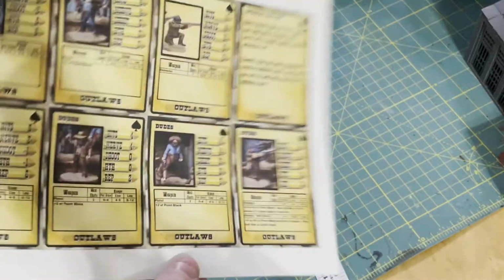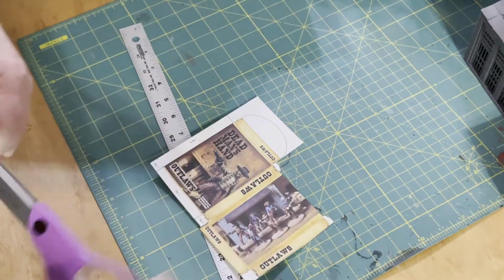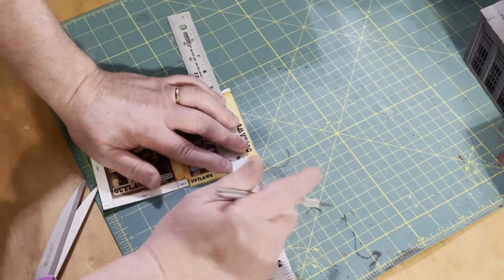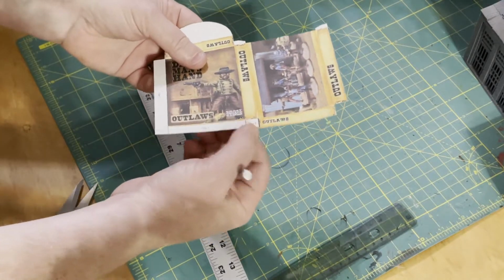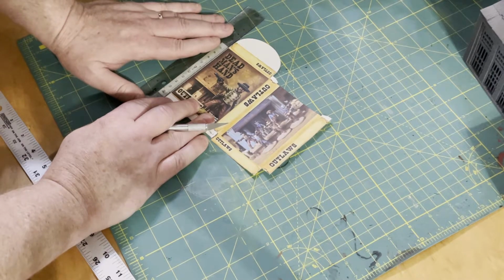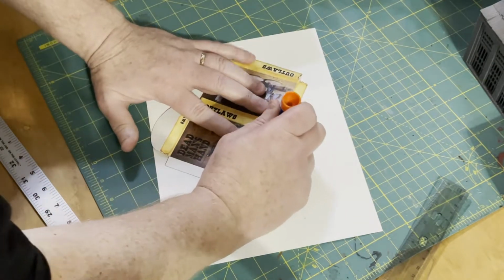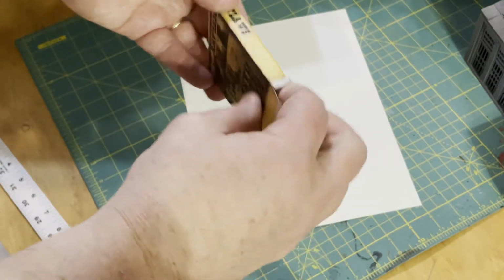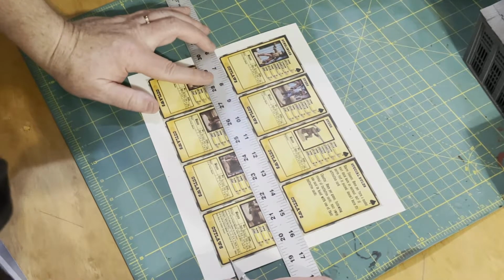Dead Man's Hand Week - Cards & Tuck boxes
Dead Man's Hand week continues with the release of the gang cards and tuckboxes!

We've made 25 sets of gang cards for the game and they are FREE!! Just print and play! We show you haw to get the best results in this short video - so grab your scissors and glue and join in!!

Cards are available at The Game Room Facebook page and the official Dead Man's Hand Facebook page

“Your time is over and you're gonna die bloody, and all you can do is choose where.”
DEAD MAN'S HAND is the 28mm skirmish game by Great Escape Games. Bands of tough and wily Cowboys, stoic Lawmen, ruthless Outlaws and crazy Desperados fight for fame and respect in the Old West.